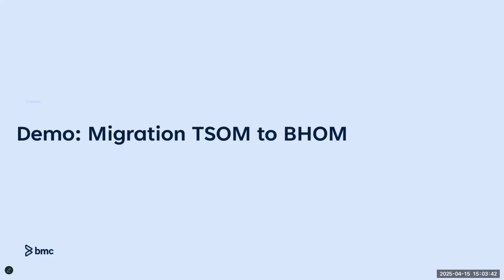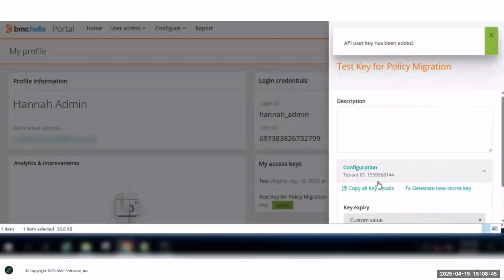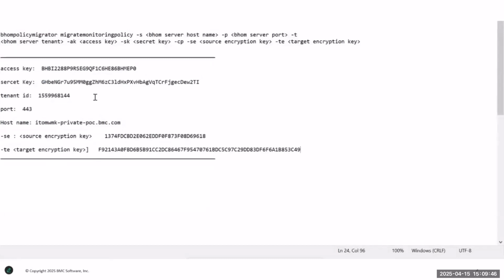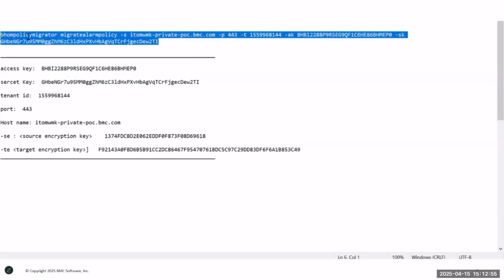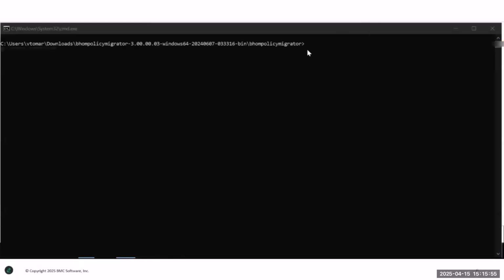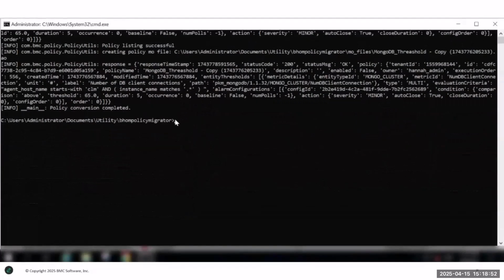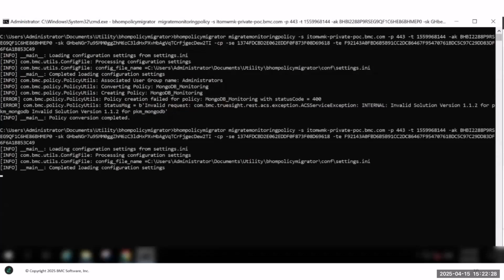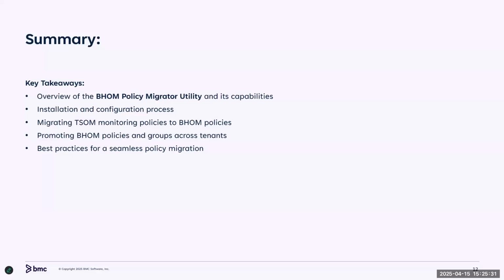Webinar: Seamless Migration - Using the BHOM Policy Migrator Utility To Migrate Policies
In this webinar we we show how to migrate monitoring policies from TrueSight Operations Management (TSOM) to BMC Helix Operations Management (BHOM).

We know this can be complex, but the BHOM Policy Migrator Utility (bhompolicymigrator) simplifies the process. This webinar will provide a step-by-step demonstration of installing and using the tool to efficiently convert TSOM monitoring policies into BHOM monitoring and alarm policies.
Additionally, we will explore how to promote BHOM policies and groups across different tenants, ensuring a smooth transition with minimal disruption.

Key Takeaways:

Overview of the BHOM Policy Migrator Utility and its capabilities
Installation and configuration process
Migrating TSOM monitoring policies to BHOM policies
Promoting BHOM policies and groups across tenants
Best practices for a seamless policy migration